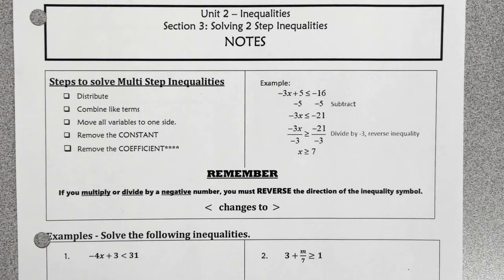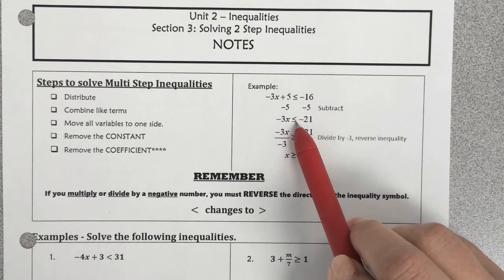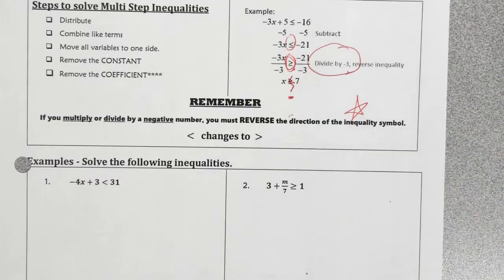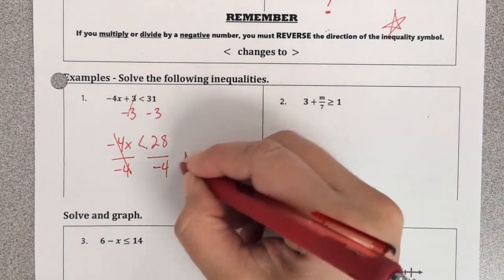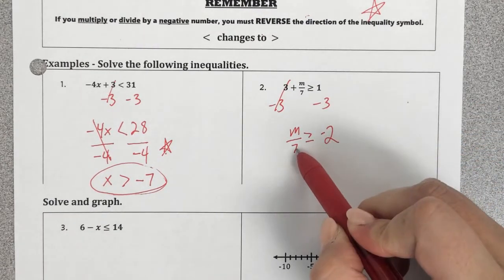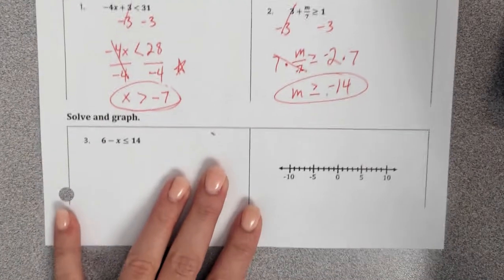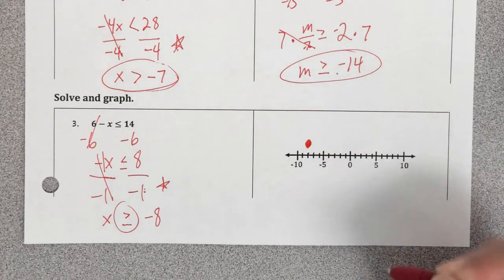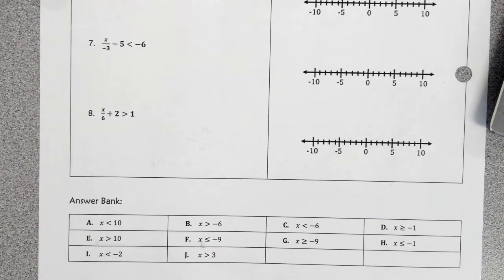2 Step Inequalities Notes